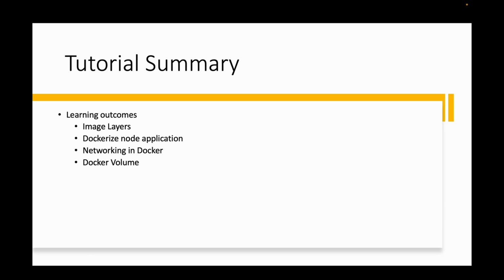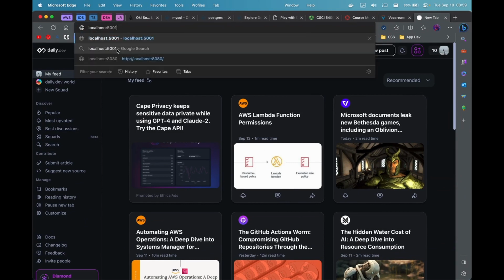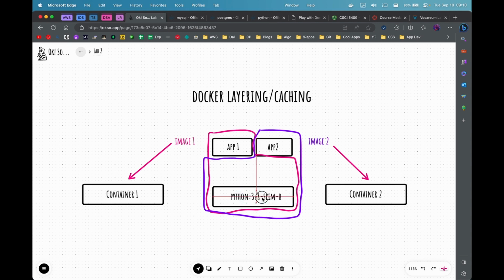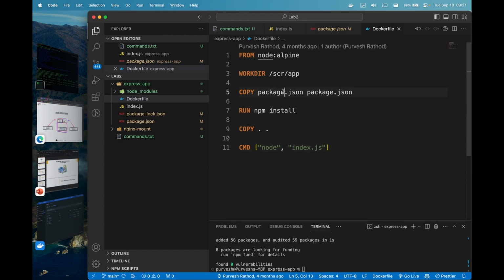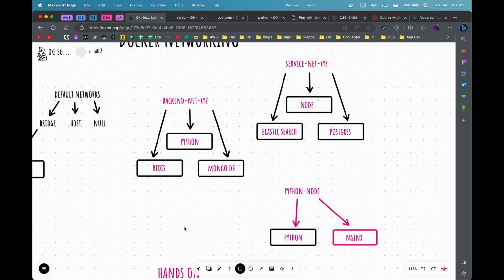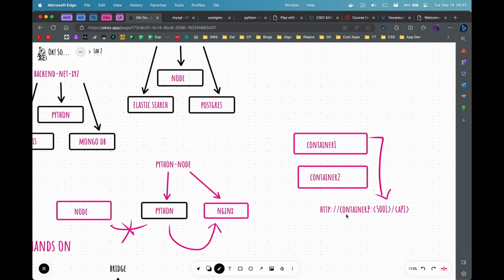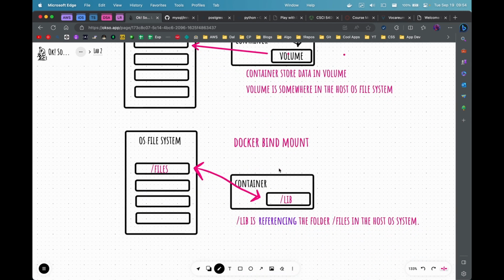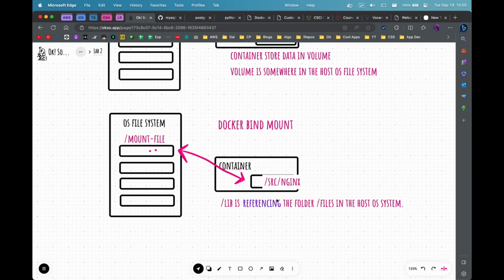Lab 2 - Running web apps on docker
Dalhousie University CSCI 5409 - Cloud Computing lab

This lab included Introduction to Docker and deploying web application server via Docker.